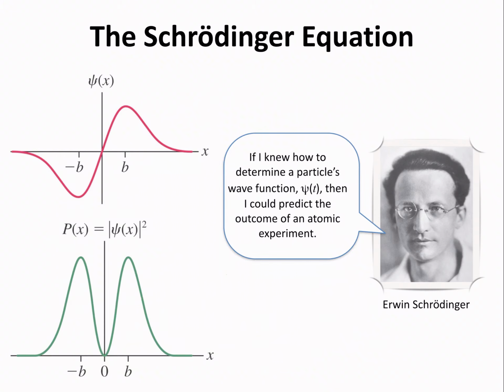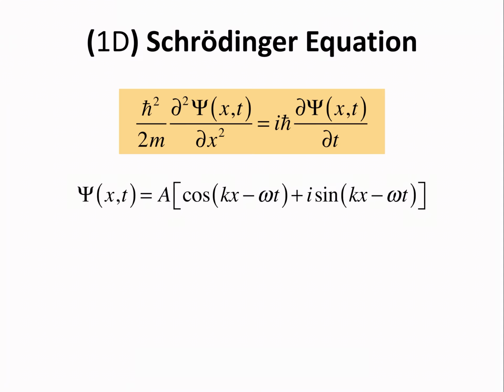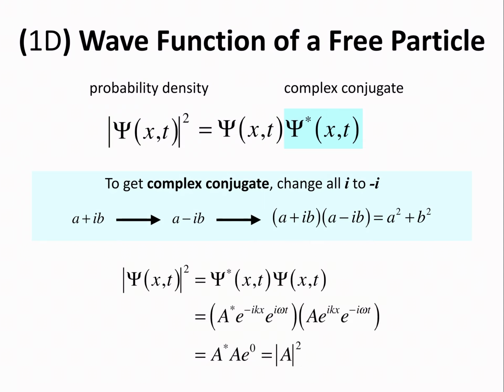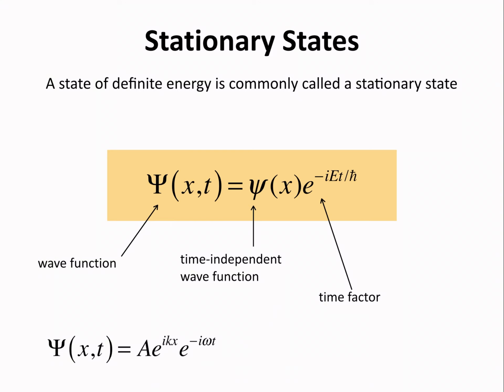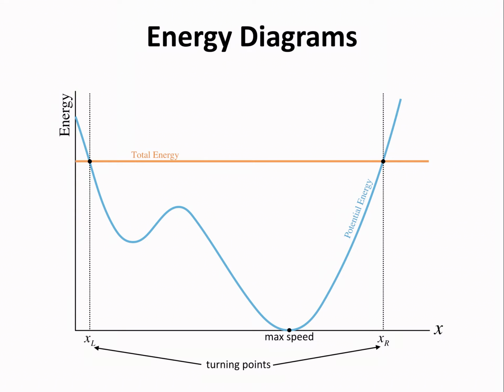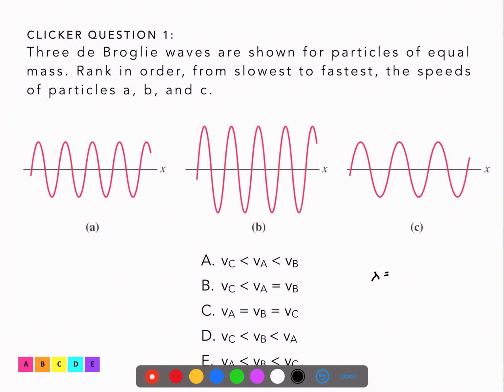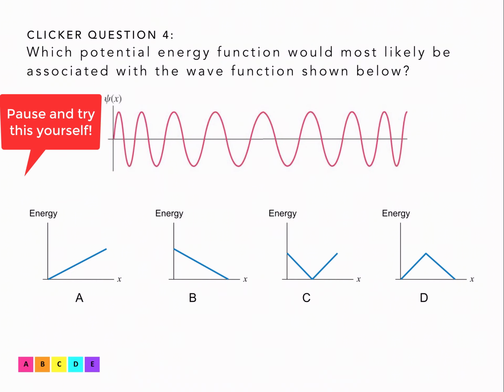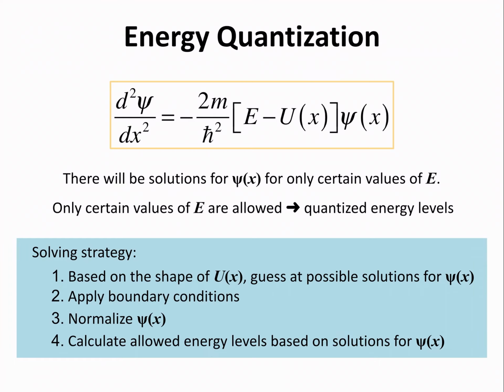Quantum 13 - Schrodinger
Table of Contents:

01:55 - Review of the Wave Equation
03:15 - 1D Schodinger
05:05 - Complex conjugates
07:26 - Stationary States
09:49 - Using Potential Energy
11:44 - Clicker 1 - Waves and Energy
13:05 - Clicker 2 - Waves and Energy
13:38 - Clicker 3 - Waves and Energy
14:06 - Clicker 4 - Try it out